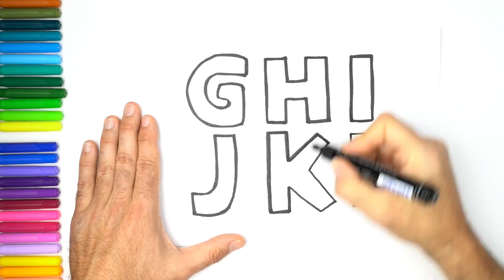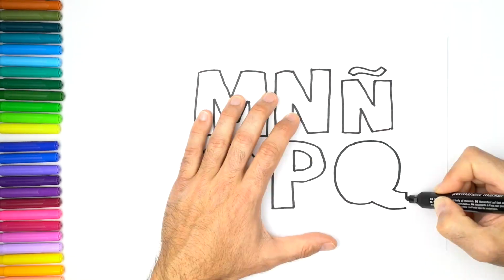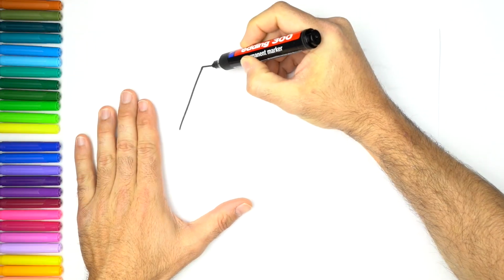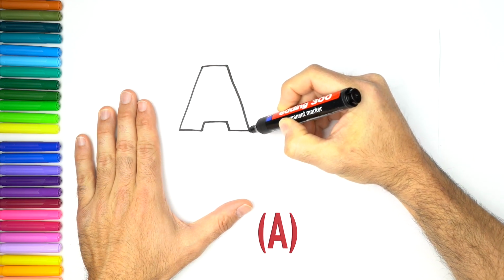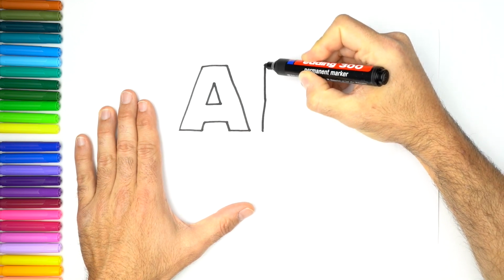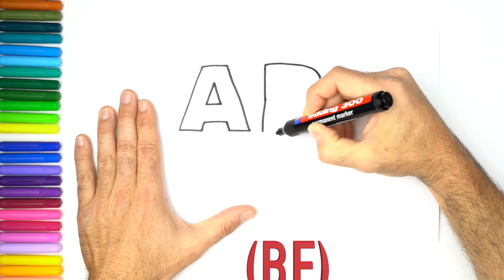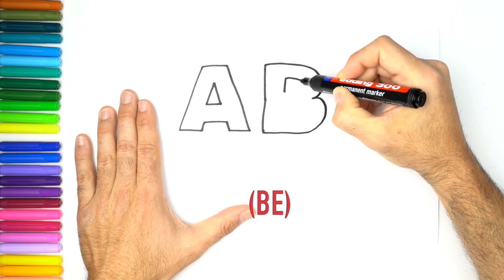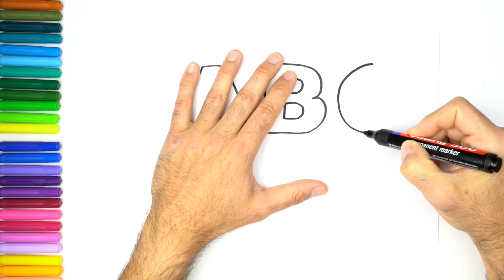Learn THE ALPHABET in SPANISH for KIDS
Welcome to Draw Learning, in this video you will learn how to draw  THE ALPHABET while you learn Spanish in a fun and easy way.

The words we have used in this video are:

⁃ ROJO = RED
⁃ NARANJA = ORANGE
⁃ AMARILLO = YELLOW
⁃ VERDE = GREEN
⁃ AZUL = BLUE
⁃ MORADO = PURPLE

You are watching draw learning :

How to draw THE ALPHABET